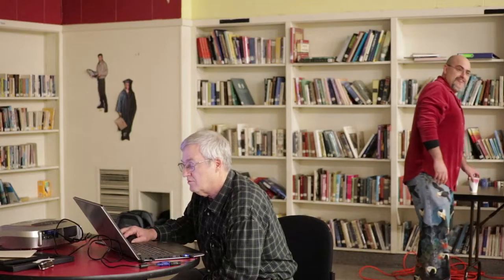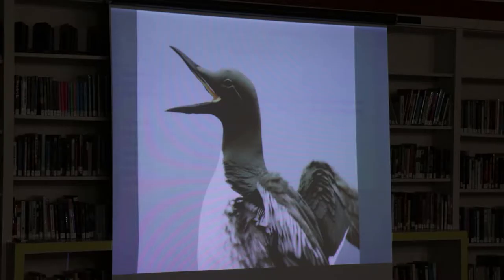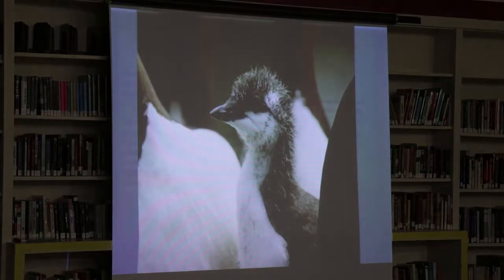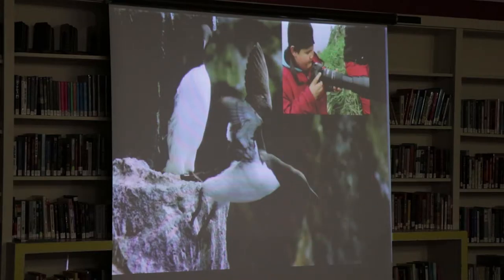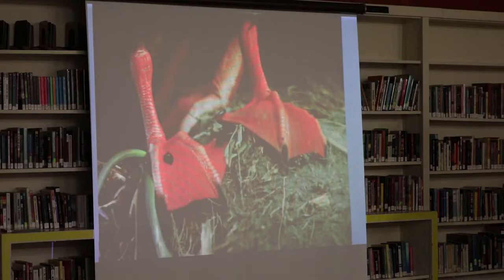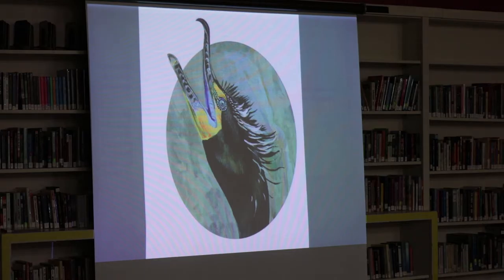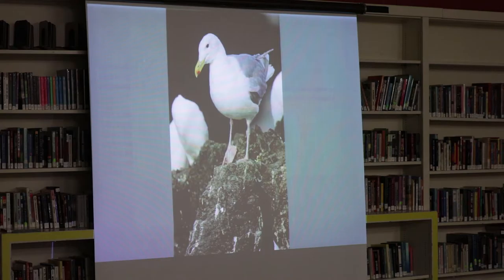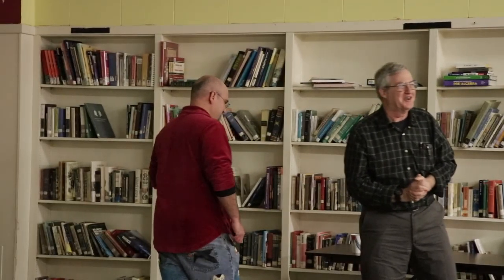SWC Ram Papish Feb 22, 2017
Western seabirds by wildlife biologist and illustrator Ram Papish